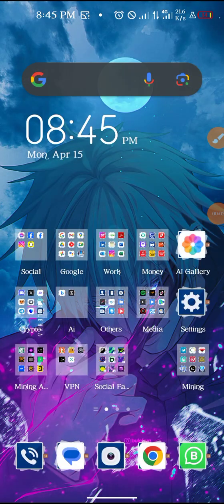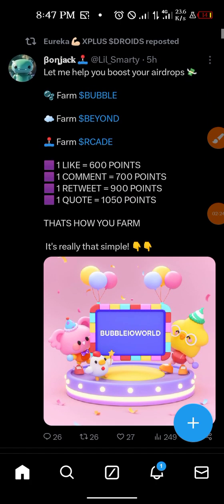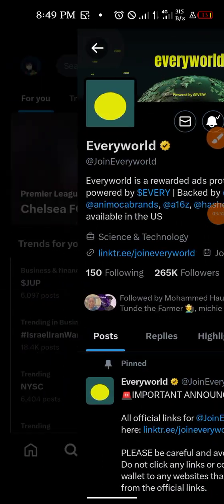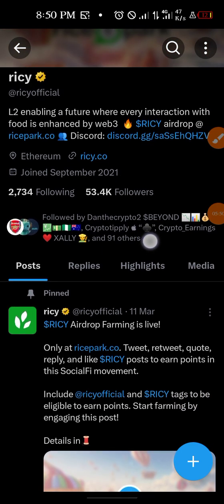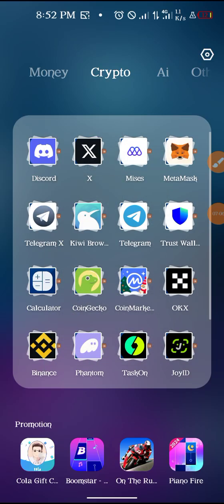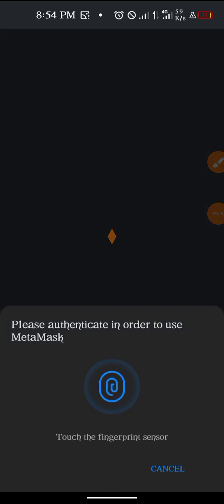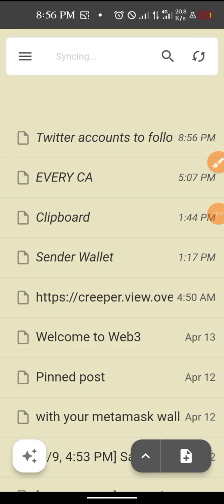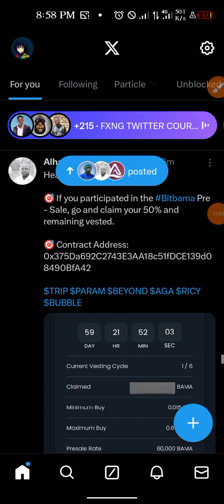Crash Course on How to Use Twitter (X) for Crypto Interactions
Thank you for stopping by. In this video I show you how to use  Twitter (X) for your crypto interactions.

1. Download Twitter (X)
2. Set your username
3. Navigate the UI
4. Follow Crypto project handles
5. Verify and get up-to-date information
6. Get updates on crypto projects you're farming

To reach me, do join my WhatsApp group